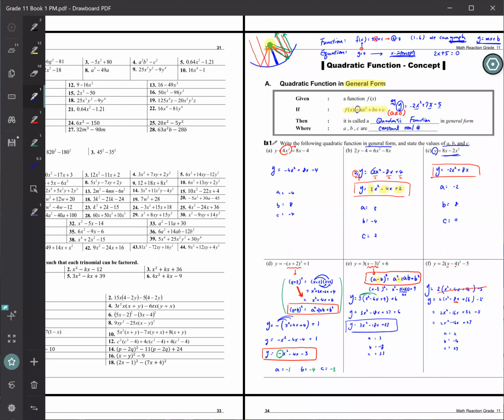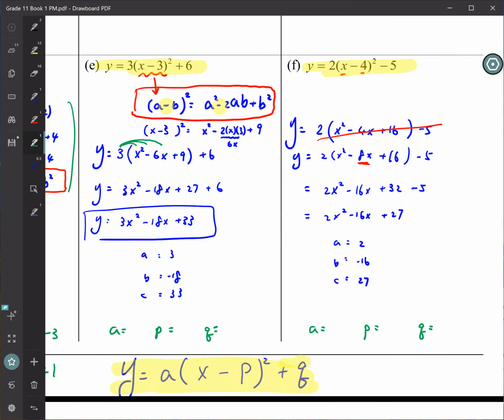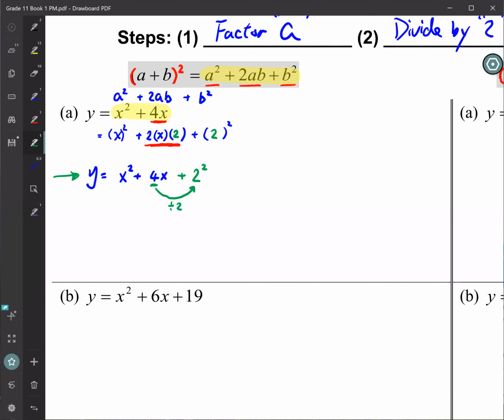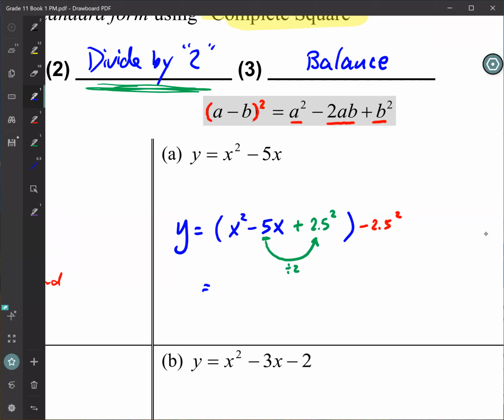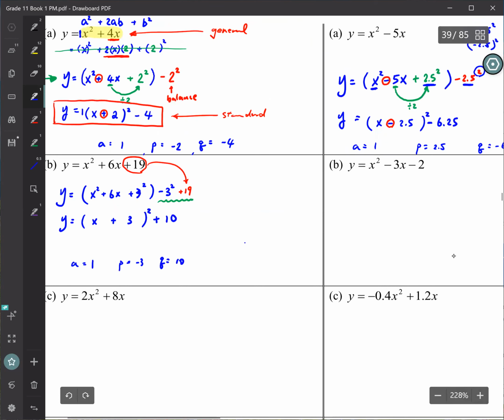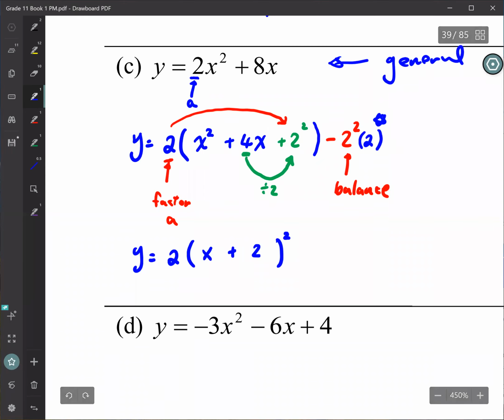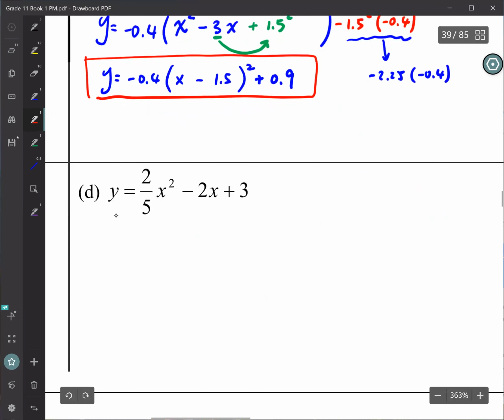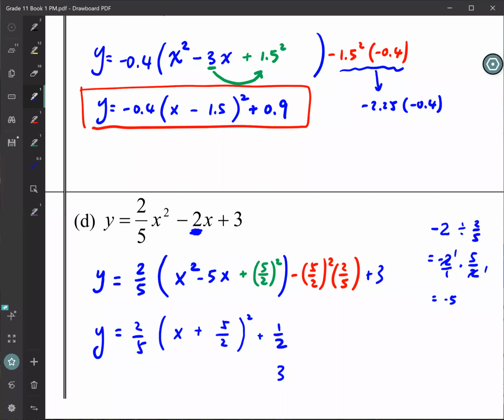2. Quadratic Function, Change from General Form to Standard Form, General Form, Standard Form